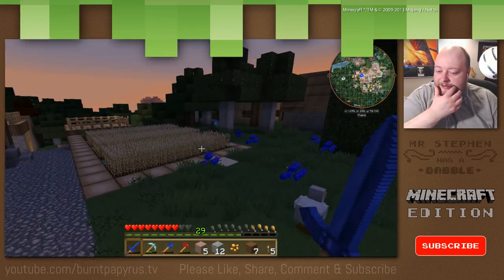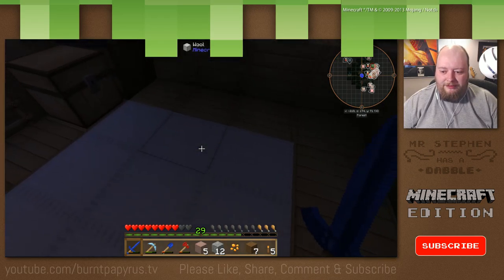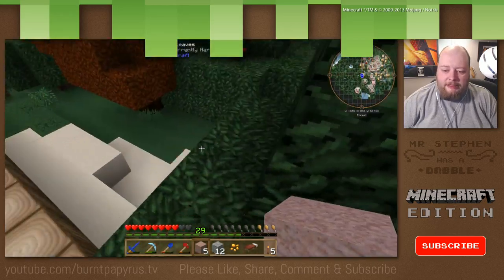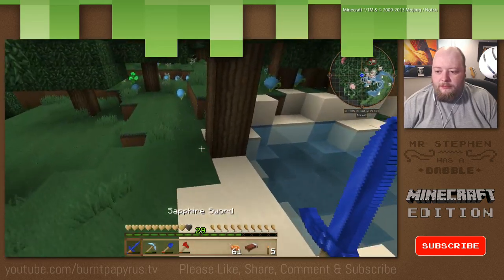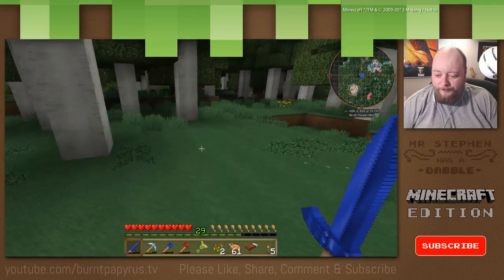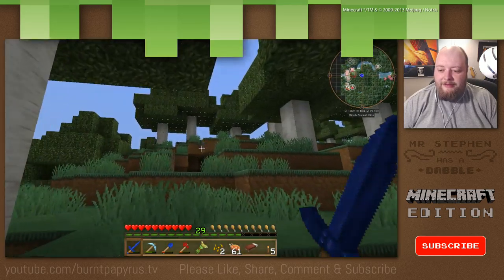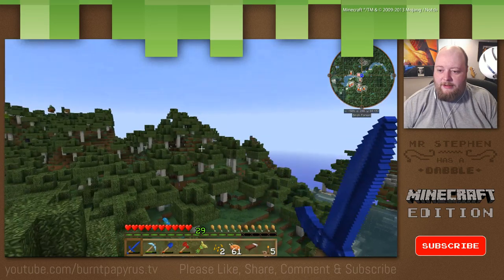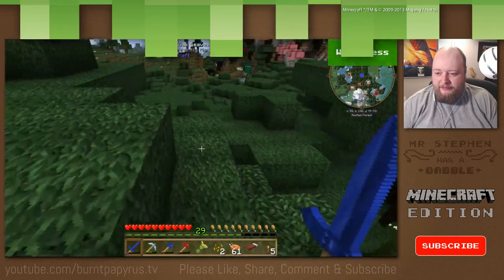Let's Play Minecraft 93 - Mr Stephen Has A Dabble